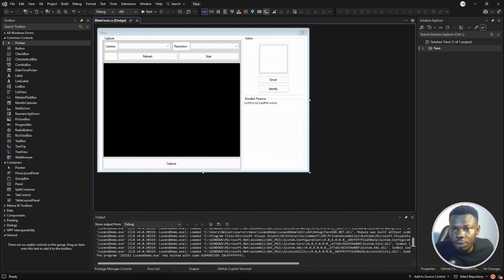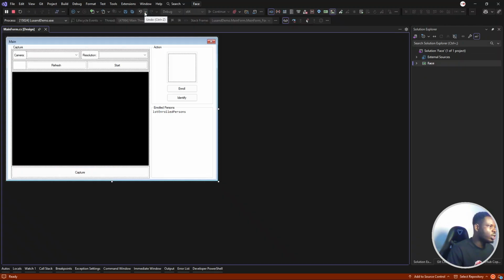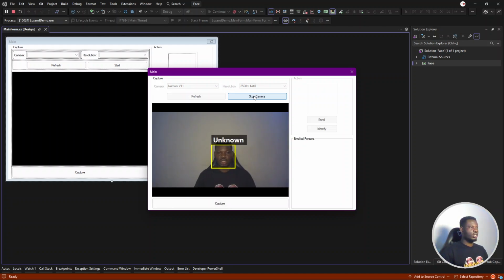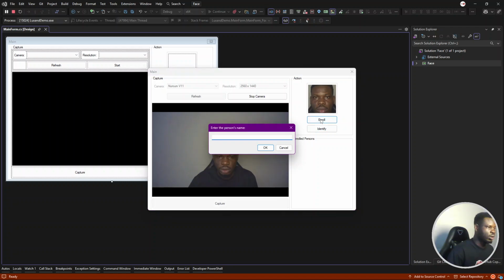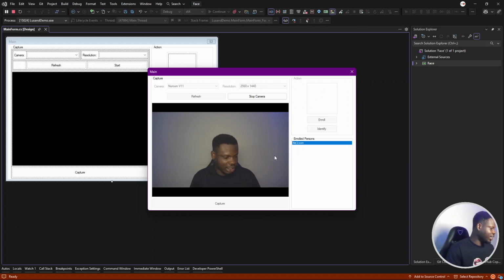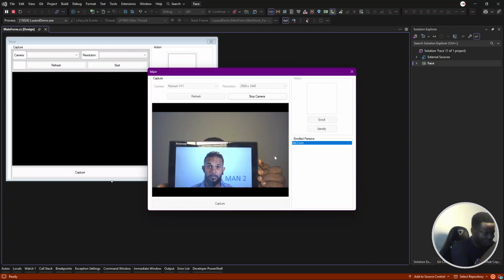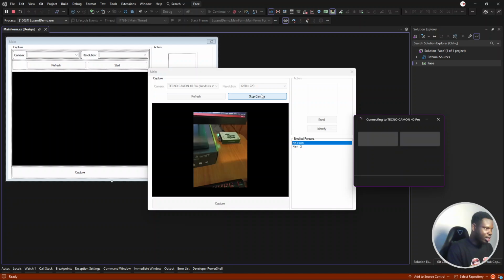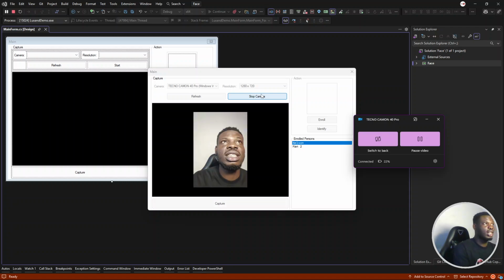Face Recognition in C# WinForms | Real-Time Face Detection & Recognition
In this video, I’m demonstrating a face recognition application I built with C# and WinForms, using an existing face recognition algorithm.

The application demonstrates how face detection and recognition can be integrated into a Windows desktop application, including real-time face detection and matching against registered faces.

This is not a tutorial. It is a demonstration of a working project and its capabilities.

👉 Real-time face detection
👉 Face recognition and matching
👉 Face enrollment and identification
👉 Integration of an existing face recognition algorithm into C# WinForms
👉 A practical demonstration of a biometric application

💻 Technologies
C#
Windows Forms (WinForms)
.NET
Face Recognition
Computer Vision
Biometrics